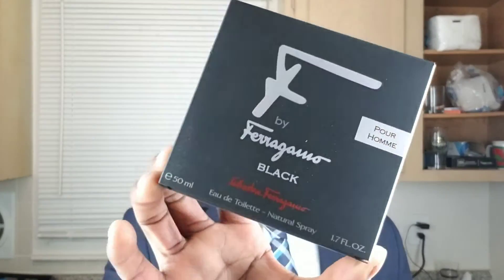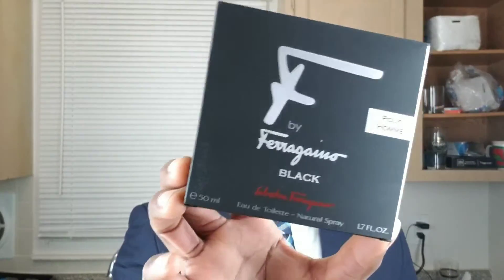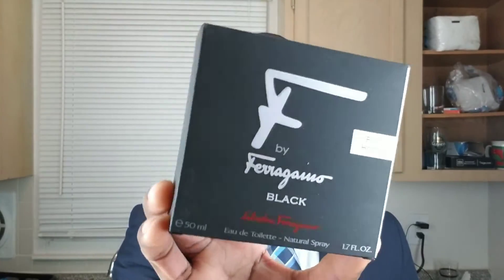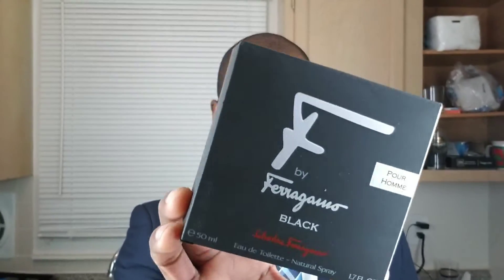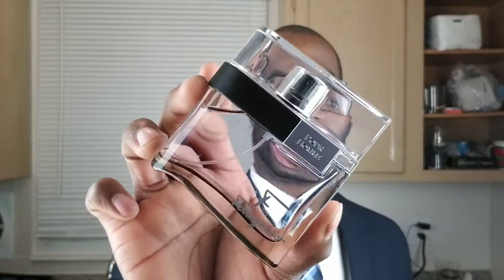SALVATORE FERRAGAMO F BLACK